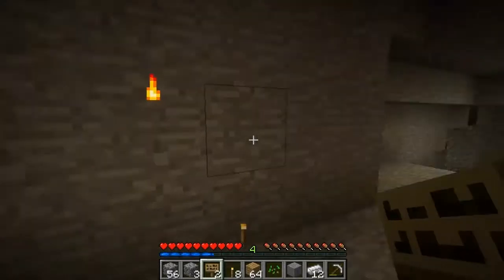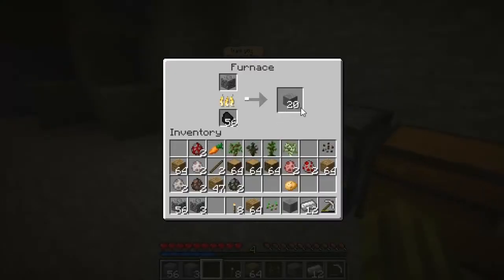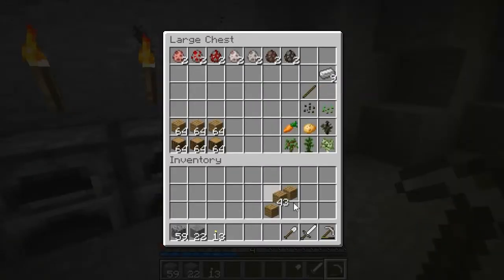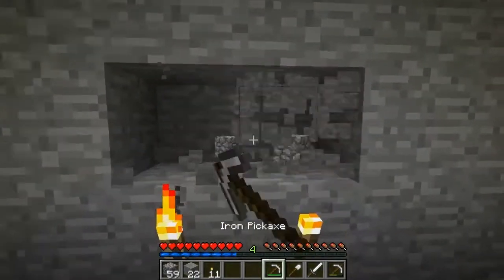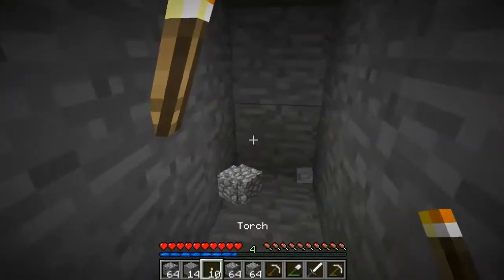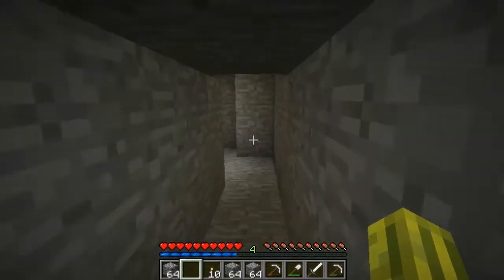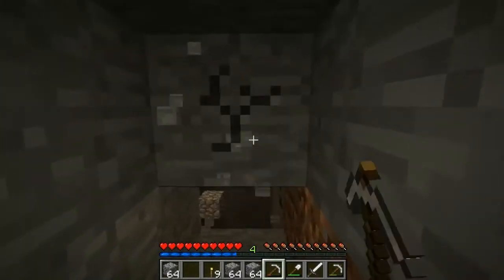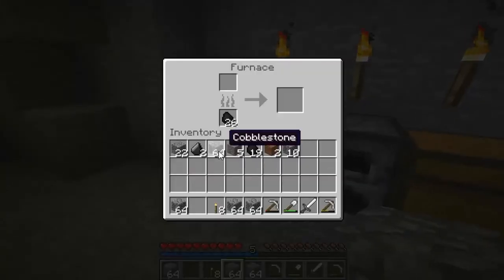Minecraft Underground Survival - I'm Vladimir Tutin? (Episode 2)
Welcome to the Underground survival challenged, created by thyself! This challenge is simple. Stay underground. Dont go overground. You start of with a chest of necessities that you can only gain overground. So yeah you can call me the mole man.

Automatic Tags - The boys eyesight is put to the test in this Spot the Difference adventure map! Will they be able to guide each other through the puzzles? Spot The Difference - Episode 1 - Feeling the BluesT-shirts and jumpers Website and forums RedditSimon twitter:
 Lewis twitter Sam and Hayden from the Ginge Cast are forced to retreat underground, for the "Above World" has burned and all life has died. These two heroes are left with but a few supplies, and their companion "Bob". Watch as the Ginge Cast completes the challenges of the map and survives in a new kind of adventure.

Today Hayden and I make somewhat of a "Tree Farm" and the start of a "Cactus Farm"! What do you think of the Speed build? Should we continue with them or just cut the video? Drop us you're feedback in the description Ginge Cast Gingecast Minecraft Underground Survival- Ep. 1 : Bob